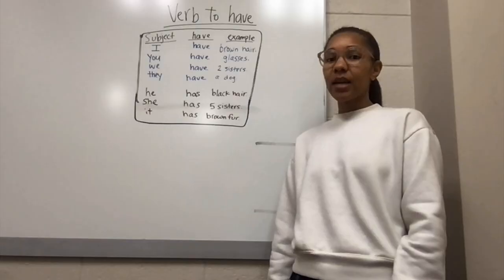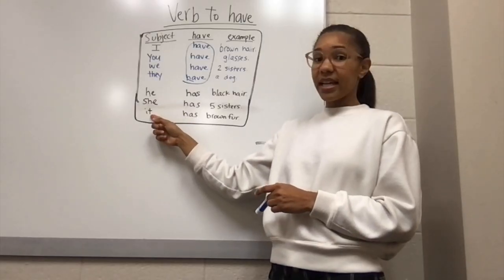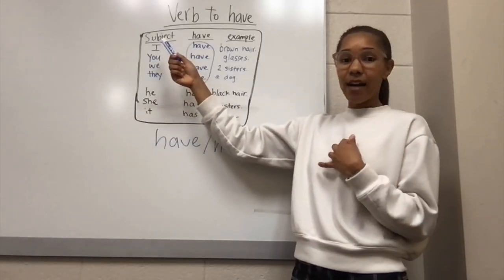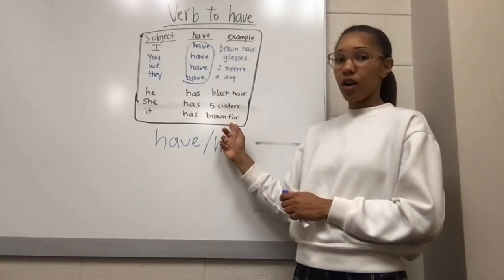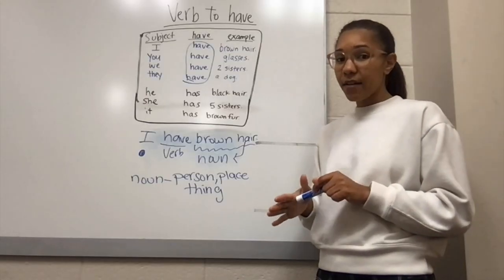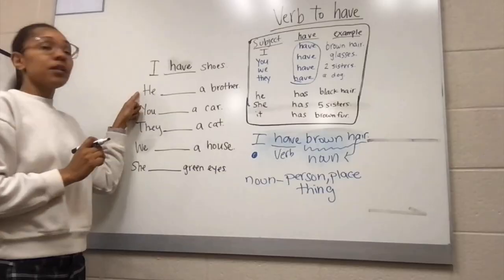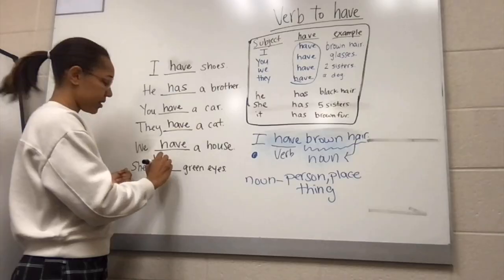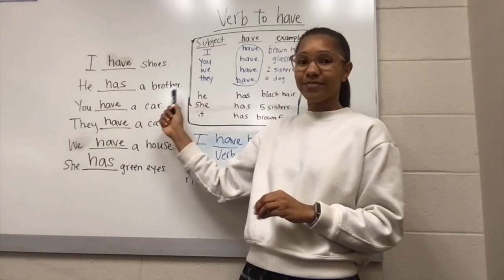English Basics (ESL for Adults): How to Use the Verb TO HAVE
Want to learn the English verb TO HAVE?
In this beginner ESL lesson, I break down how to use have and has in simple sentences so you can start speaking confidently. Perfect for adult learners, beginners, and anyone reviewing basic English grammar.